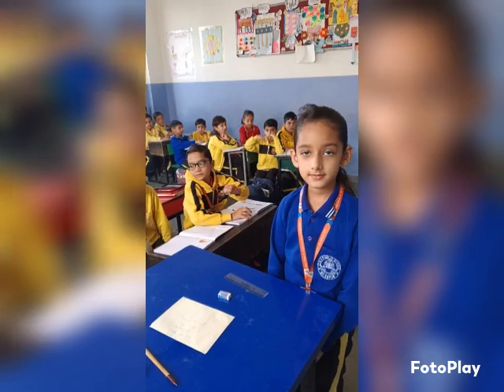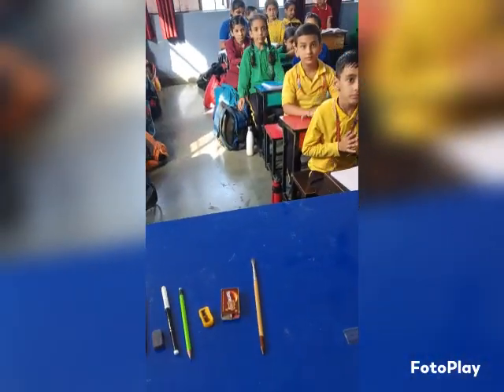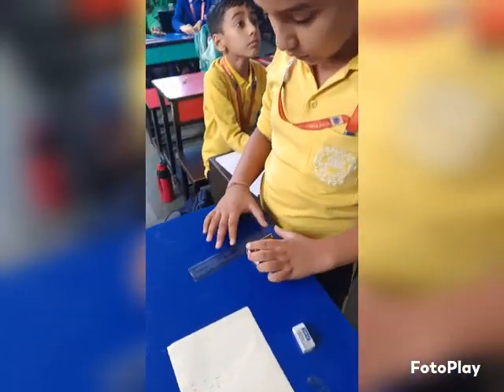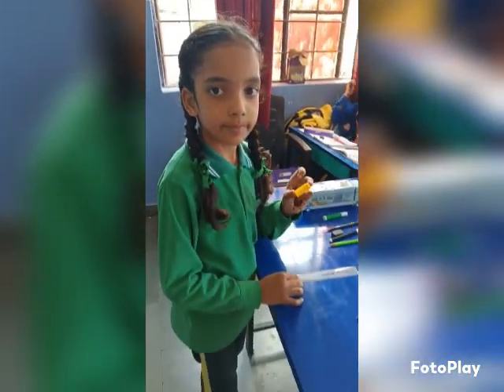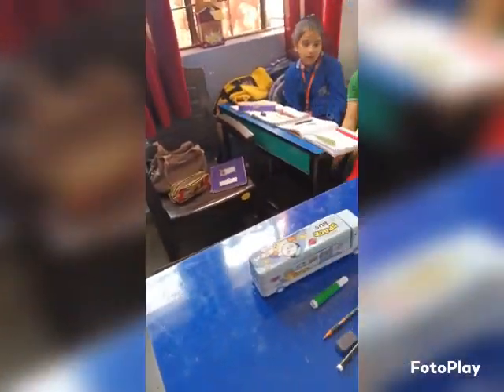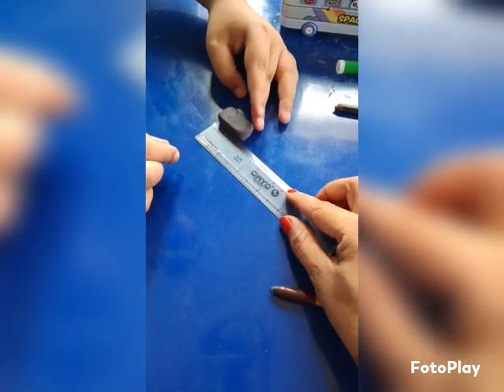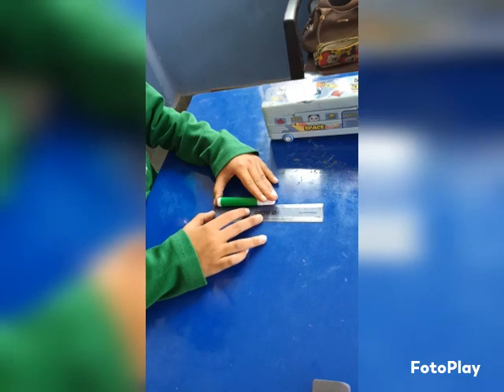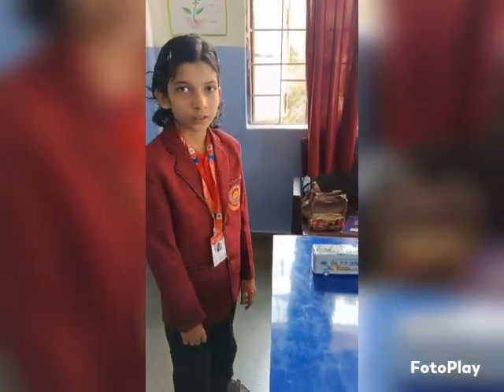Activity on Length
@ DAV Public School Bilaspur-  H.P@ Class - IIIA #  This activity  helps to learn  to use a ruler or other tool to measure length accurately,Recognizing when a ruler can be used to measure straight lines, but not curved lines.
Understanding the definition of length as the measurement of something from end to end.
Using length in real life.
Learning about the units used to measure length and how to convert between them.
# Students  are excited to reach their goal .
Well done students ,you chased your goal.